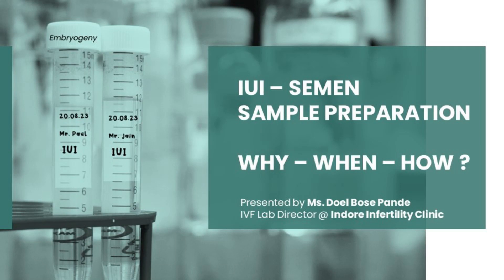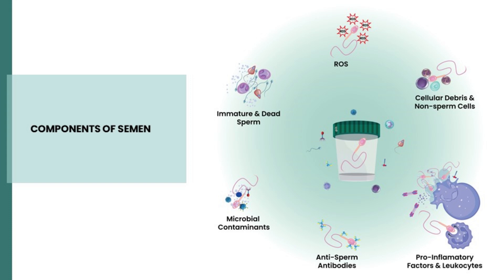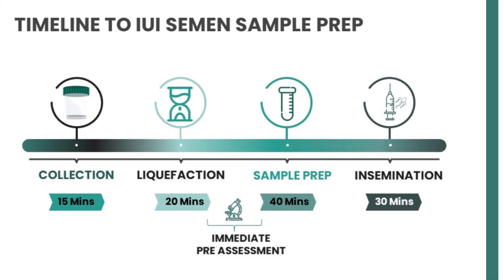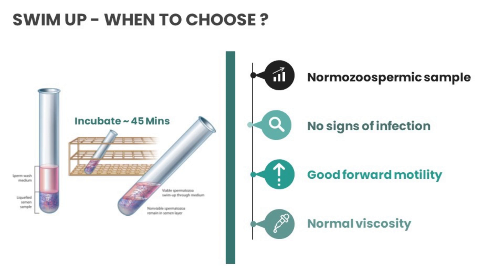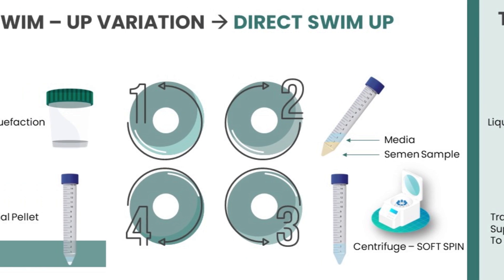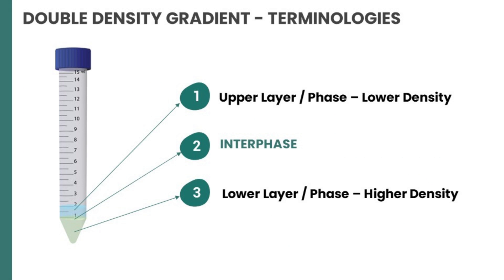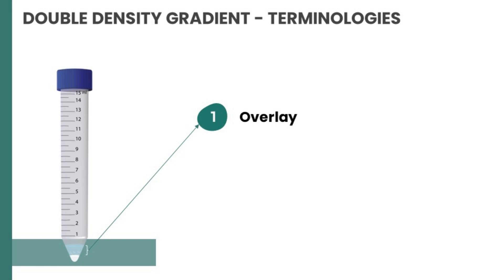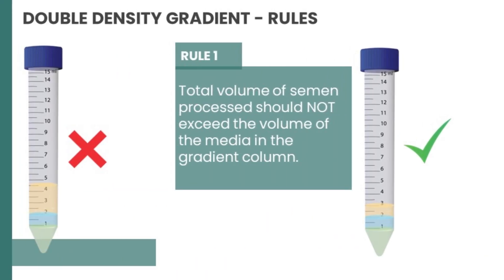IUI - Semen Sample Preparation Technique. Swim-up, Double Density & Microfluidics Sperm Preparation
This lecture is meant for every Junior Embryologist and Andrology Lab technician wanting to perfect their Semen Sample Preparation technique for IUI.
It covers the basics of semen preparation. Brief details of Swim up technique, Double Density Gradient and Advance technique like Microfluidics. Tips and Do's and Don't for each.

Welcome to Embryogeny – Your Personalized Path to Embryology and IVF Expertise! 🌟 Discover the world of IVF & Embryology in our one-on-one tailored courses.

Join us on this journey of knowledge and innovation!"